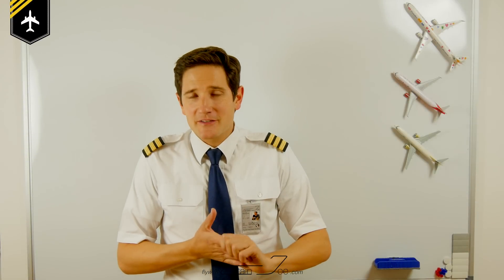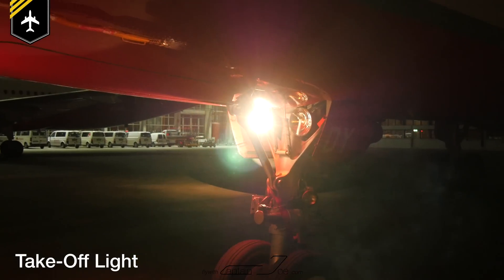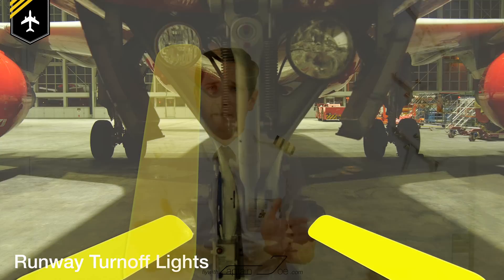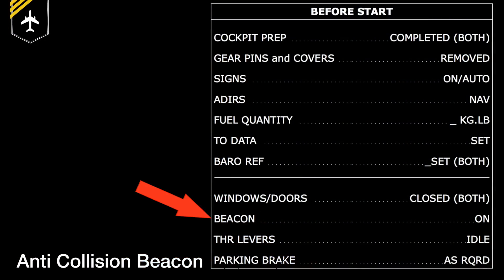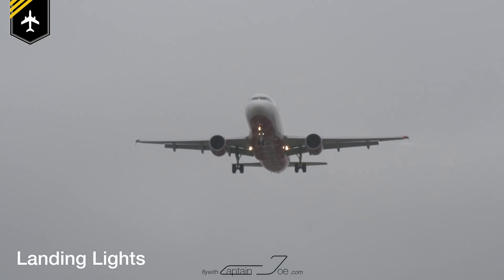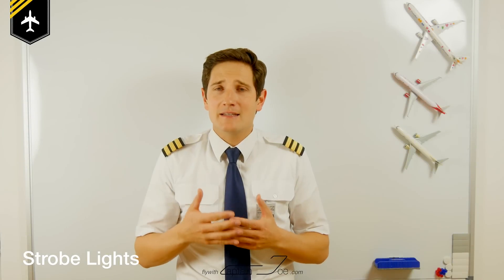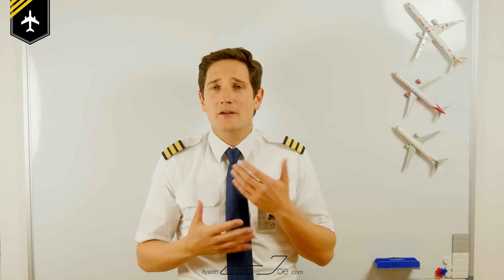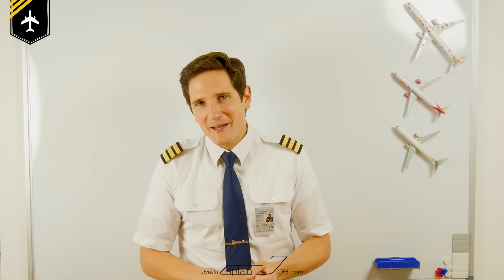LIGHTS on Airplanes explained by "CAPTAIN"Joe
Dear friends and followers!
There are 8 different types of lights installed on an Airbus A320
In this video I´ll be explaining all the EXTERIOR lights on an Airbus A320. Where they are installed and their purpose and meaning.
I´ll be explaining the:
-Taxi Light
-Take-Off Light
-Runway Turnoff Lights
-Wing Scan Lights
-Anti Collision Beacon
-Landing Lights
-Navigation Lights
-Strobe Lights
-Logo Light
All types will be discussed in this video in closer detail and where and when to use them.